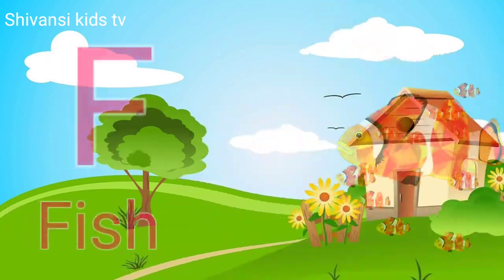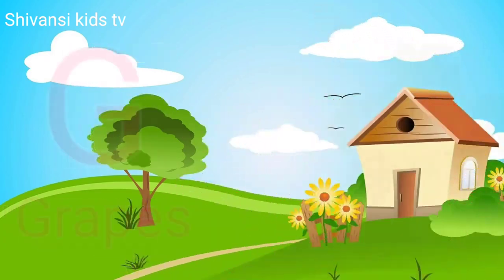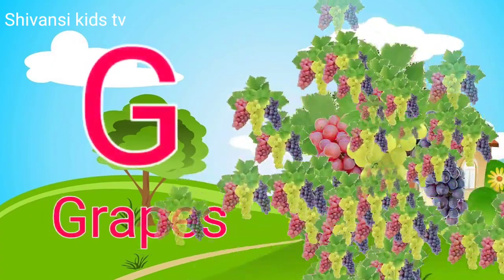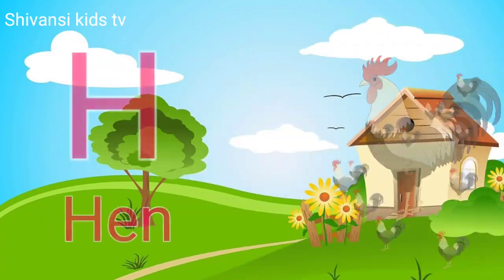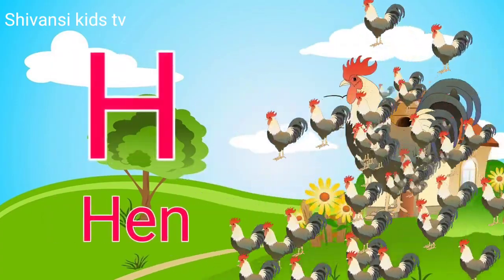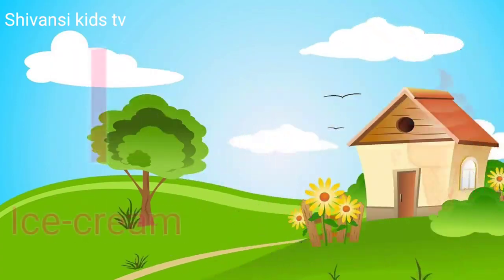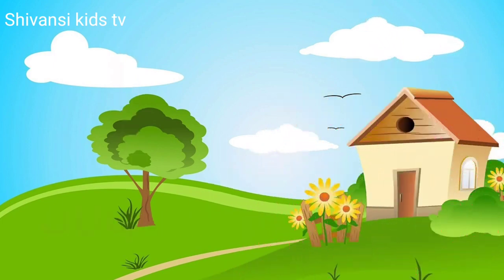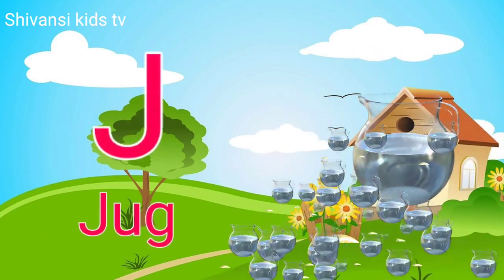a to z | a for apple | cartoon | abcd | hindi varnamala | chhote bacchon ki poem